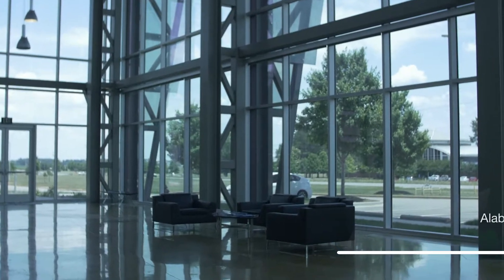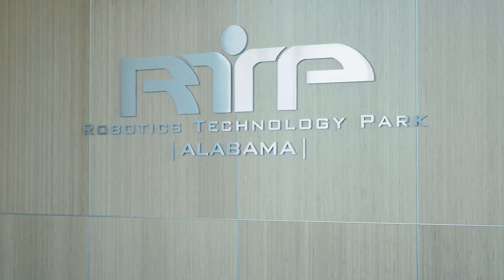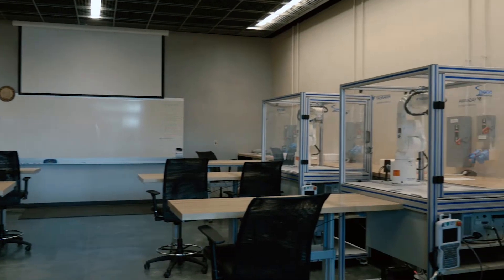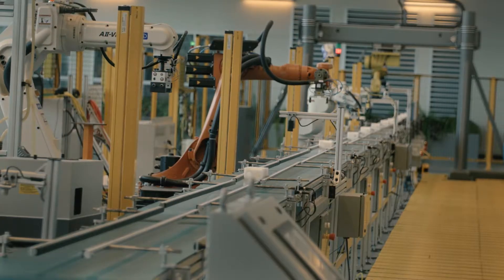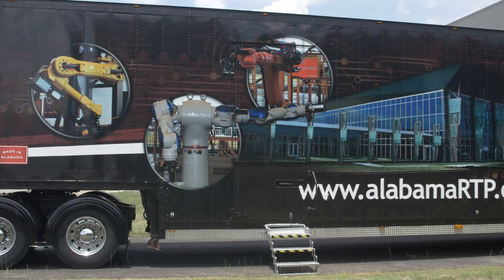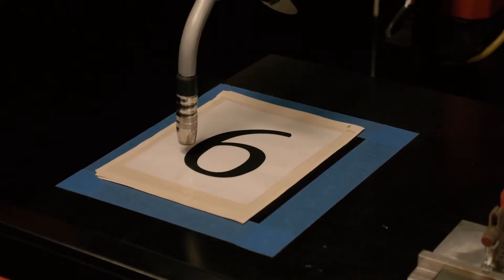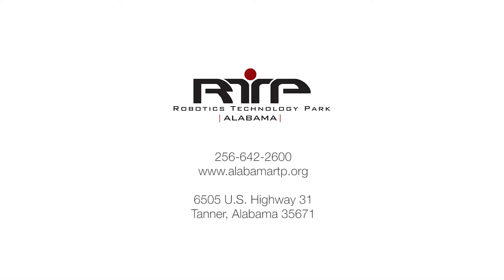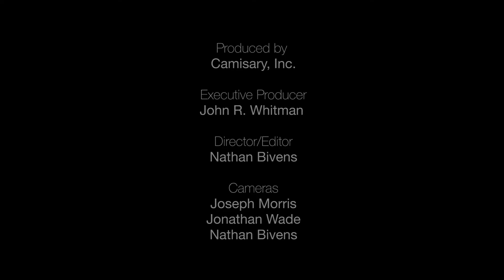Spotlights | Alabama Robotics Technology Park